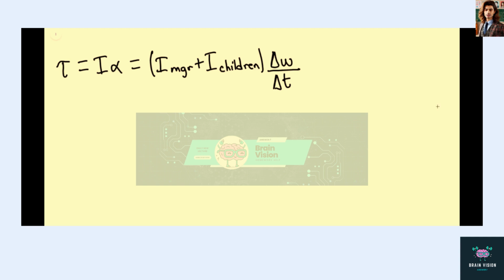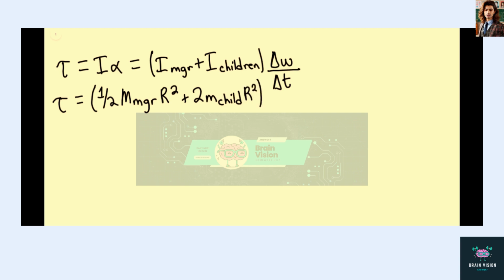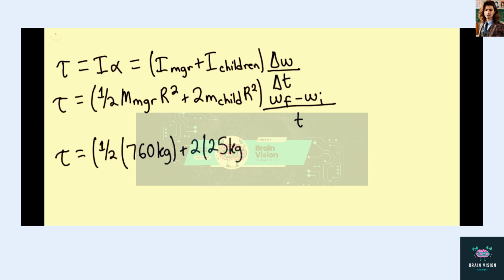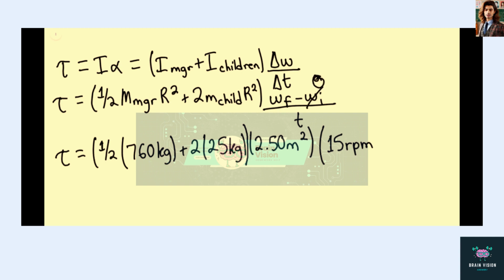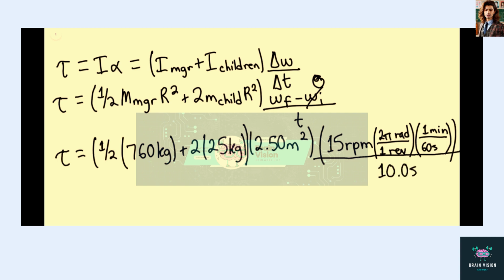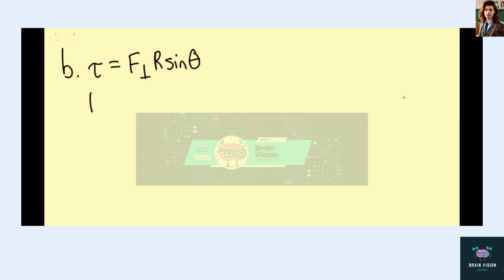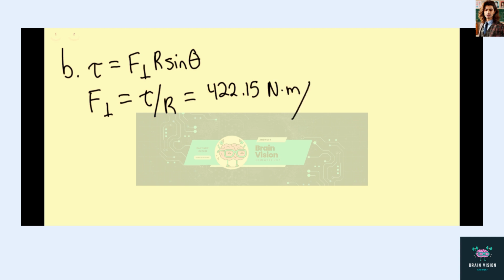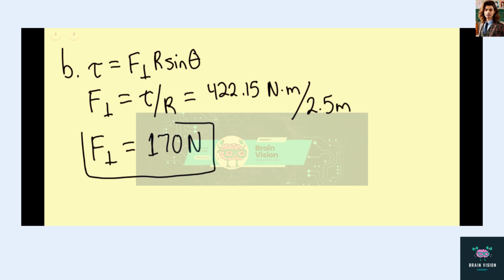A dad pushes tangentially on a small hand-driven merry-go-round and is able to accelerate it from re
A dad pushes tangentially on a small hand-driven merry-go-round and is able to accelerate it from rest to a frequency of 15 rpm in 10.0 s. Assume the merry-go-round is a uniform disk of radius 2.5 and has a mass of and two children (each with a mass of 25 ) sit opposite each other on the edge. Calculate the torque required to produce the acceleration, neglecting frictional torque. What force is required at the edge?